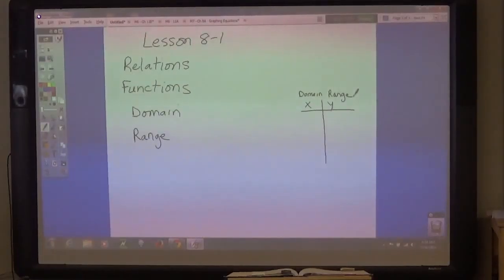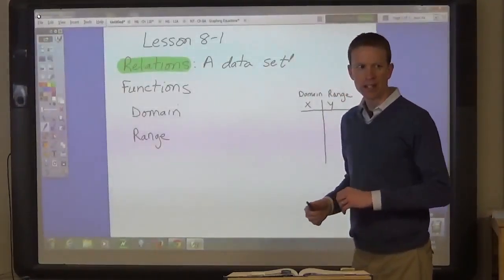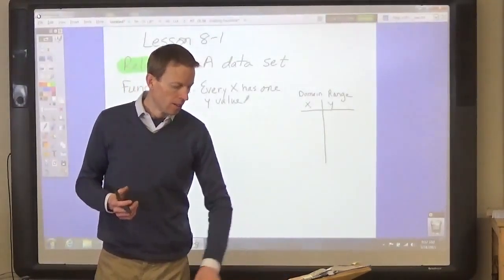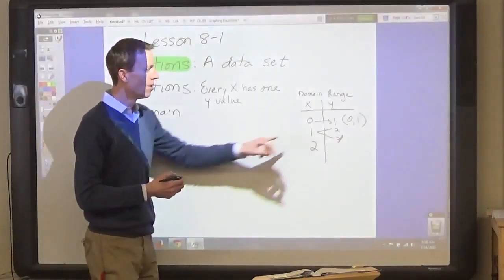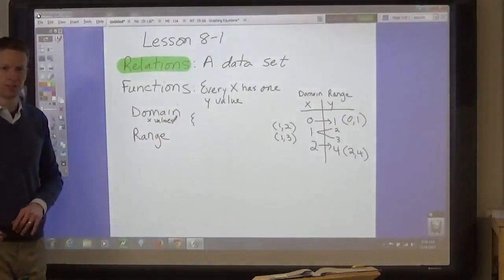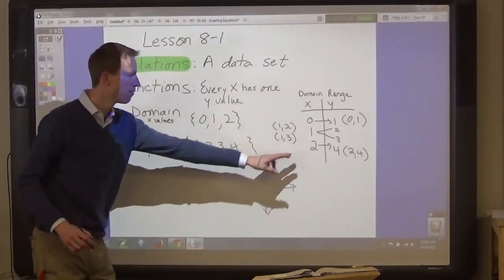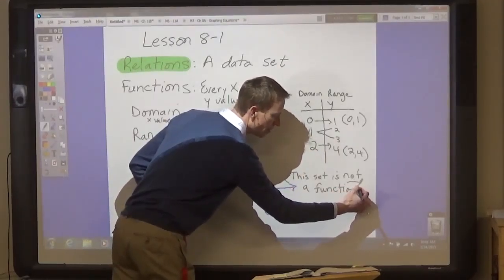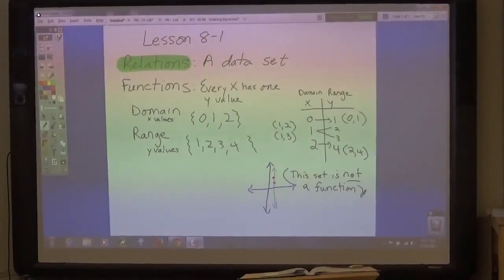M7 Lesson 8 1 Functions, Domain, Range